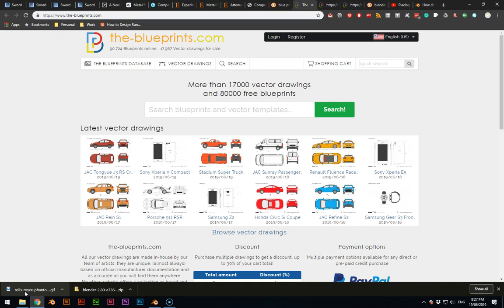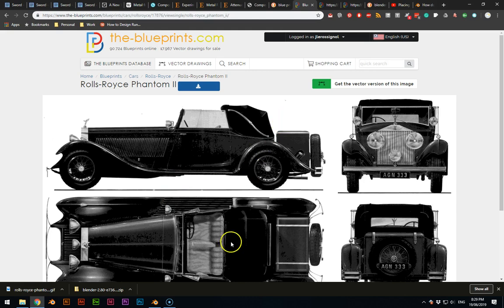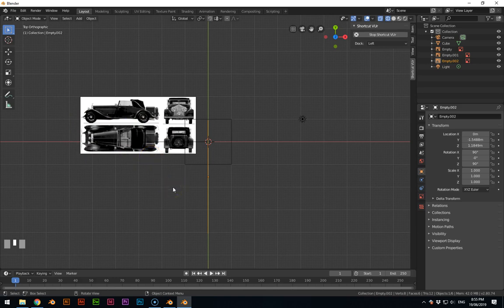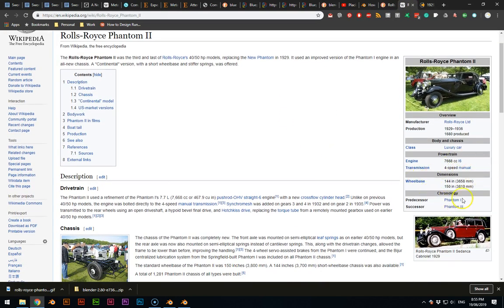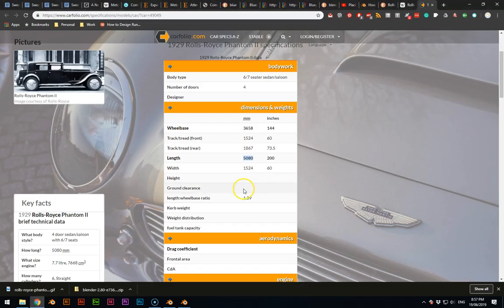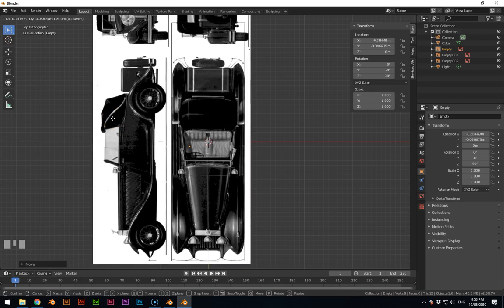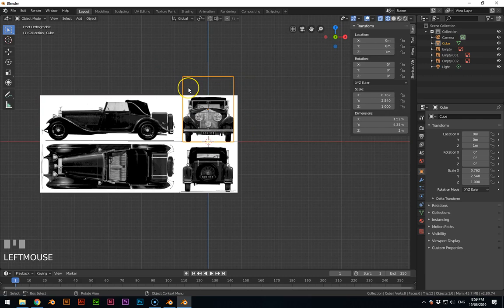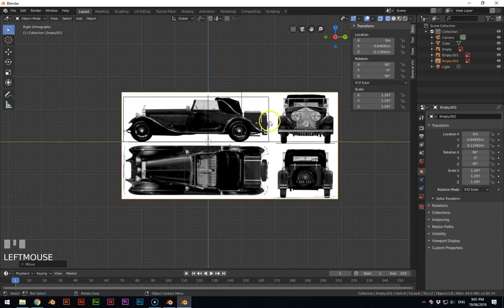Setting up to model a vehicle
Getting reference images for modeling a vehicle, including finding reference images, importing them into Blender and blocking out the bounding box for the model.